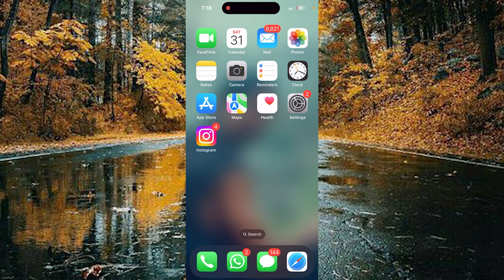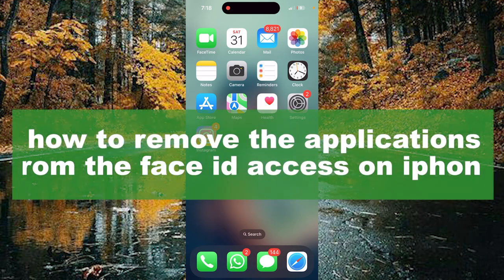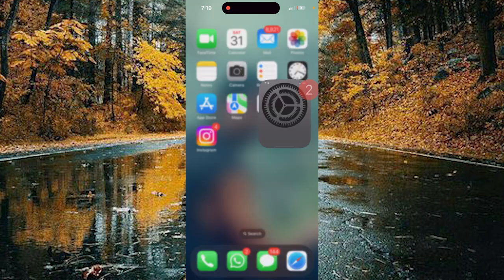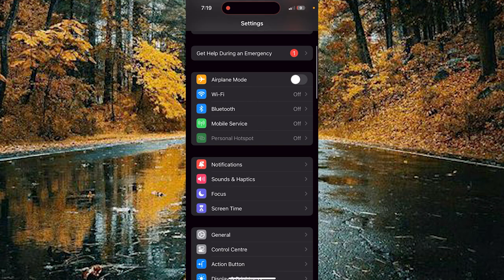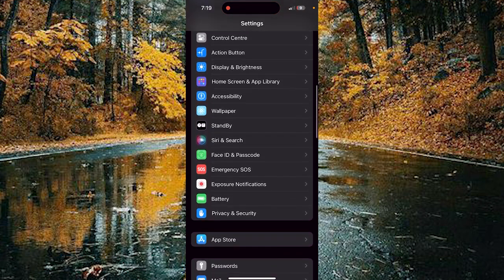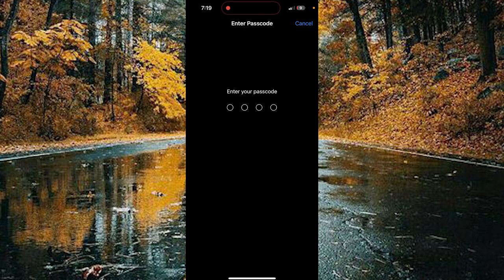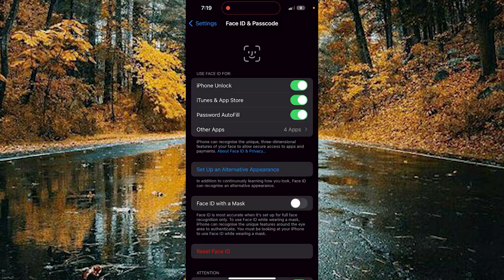How to Remove Applications From the Face ID Access from iPhone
Did you know you can control which apps are allowed to use Face ID on your iPhone? Some apps request Face ID access for quick login, authentication, or security verification. However, you might want to remove Face ID permission from certain apps to improve privacy or security.

In this tutorial, you will learn how to remove applications from Face ID access on your iPhone using simple settings. The video shows step-by-step how to open Face ID & Passcode settings and disable Face ID permissions for specific apps.

By managing these permissions, you can decide which apps are allowed to use Face ID and which ones must use a password instead. This helps you maintain better control over your device security and privacy.

This method works on most modern iPhones that support Face ID and only takes a few seconds to adjust.

Follow the steps shown in the video to remove Face ID access from selected apps and manage your iPhone security settings easily. Save this guide so you can update Face ID permissions anytime.